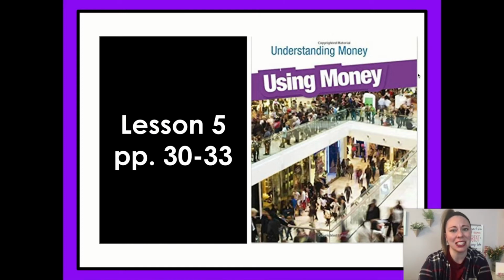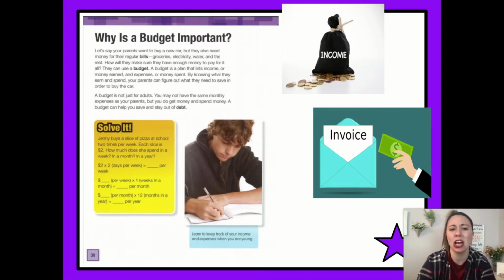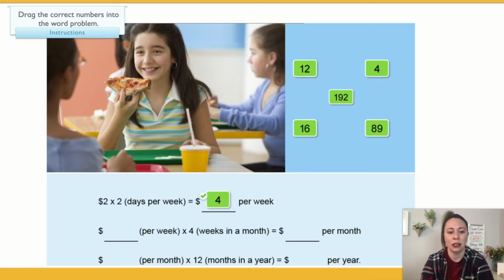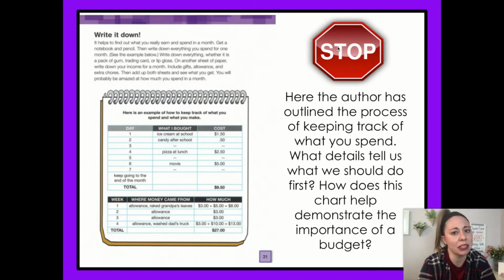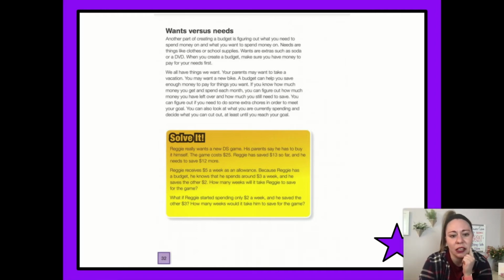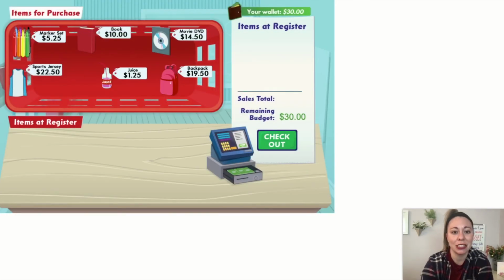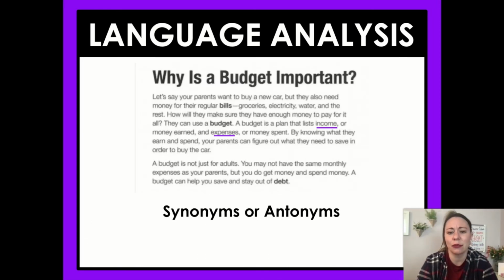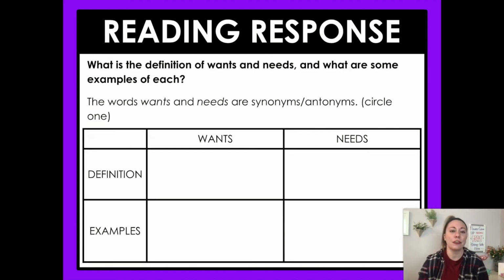U4MBL5 - Using Money